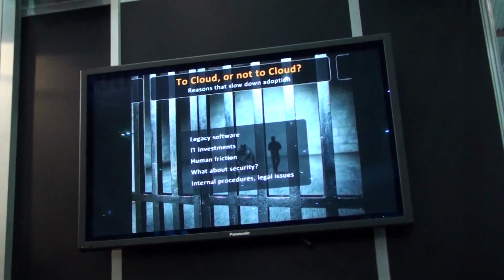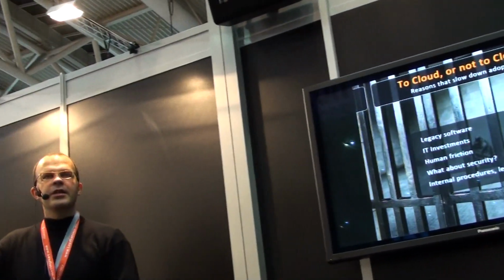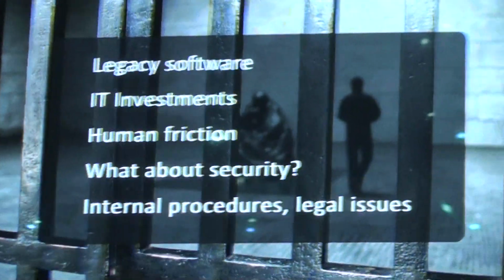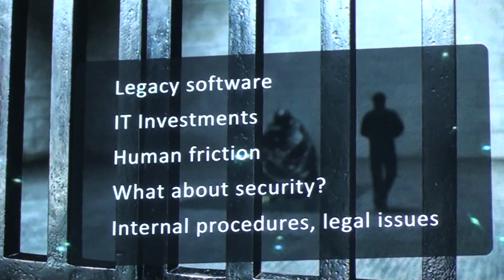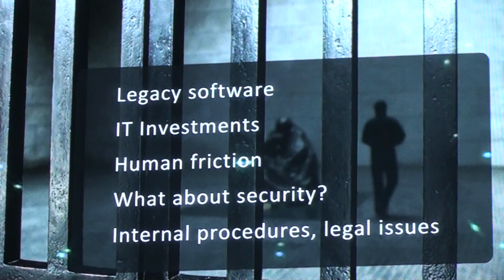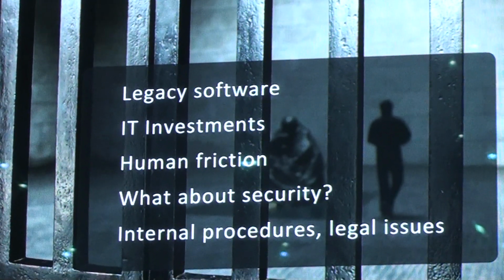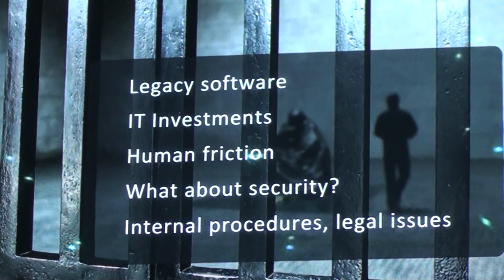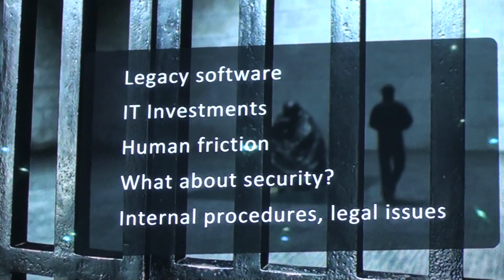Cloud Computing - Amazon Web Services part 3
Principais serviços da Amazon Web Services apresentados na ceBIT. Cloud computing